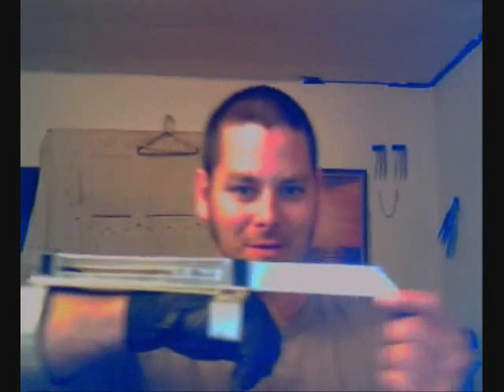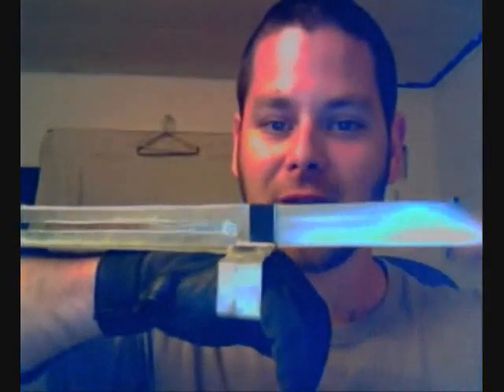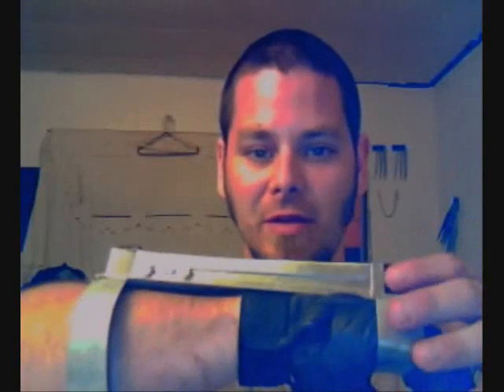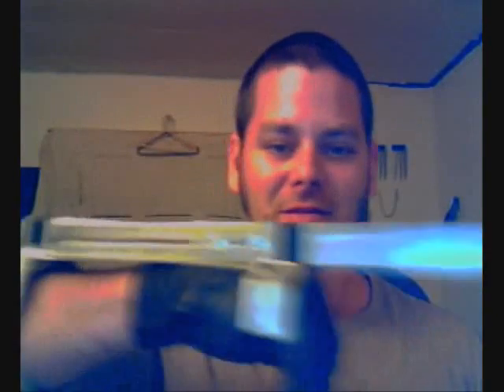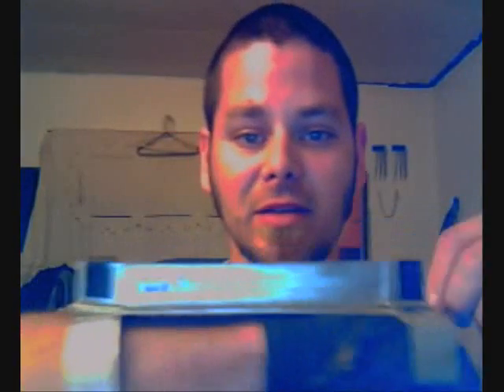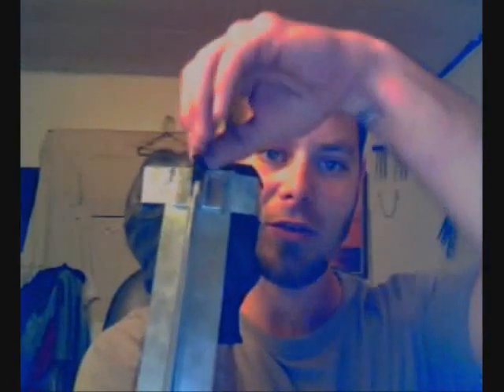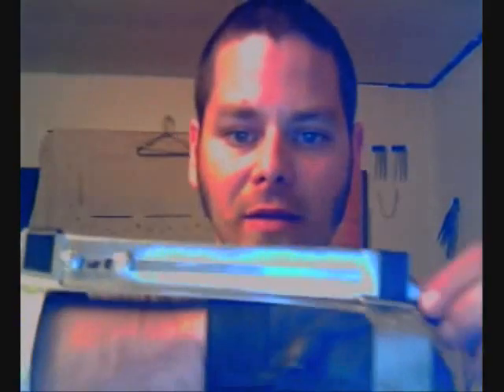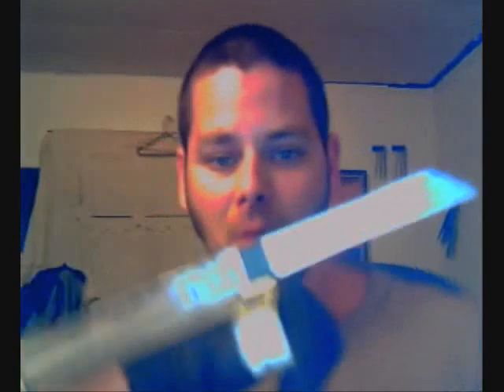Retractable Claw Prototype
I decided to play around with an idea ive had for a while and this is the result of some work. If it ends up being worthwhile ill finish it.